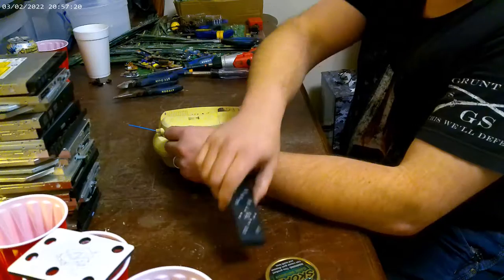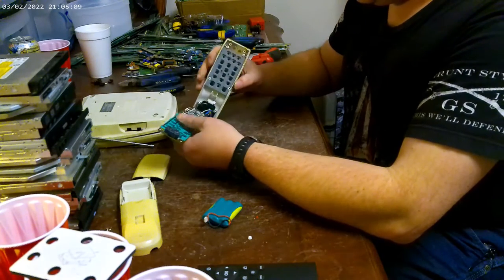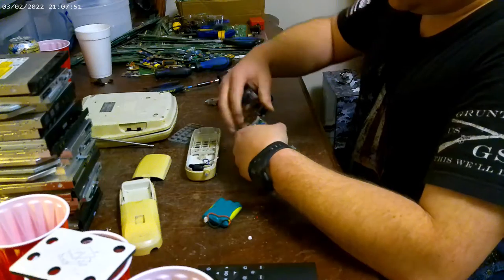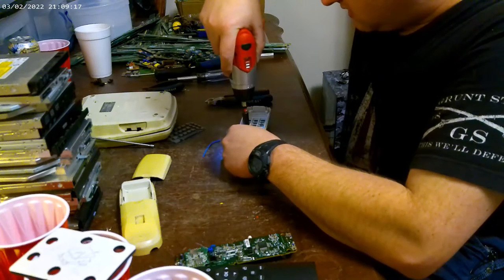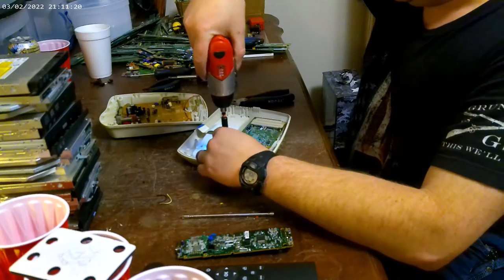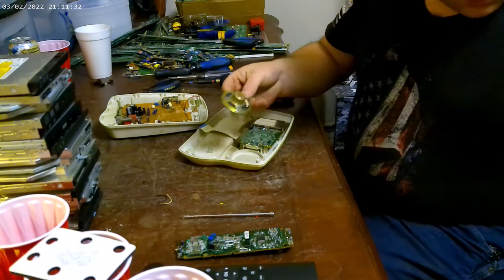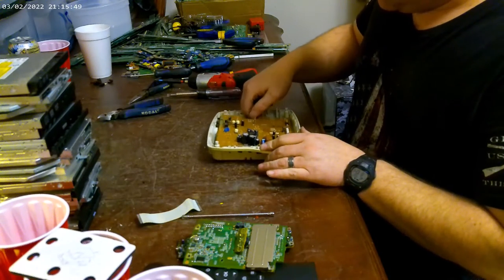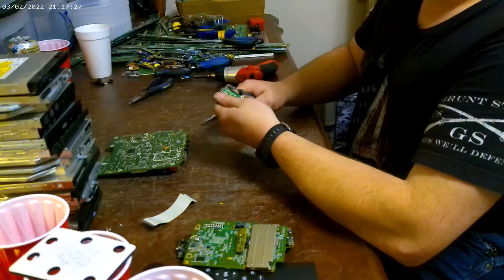How to scrap the original mobile phone!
How to scrap the original mobile phone! I'm sure most of yall according to my analytics have seen this. I was young and can remember using one just like this!